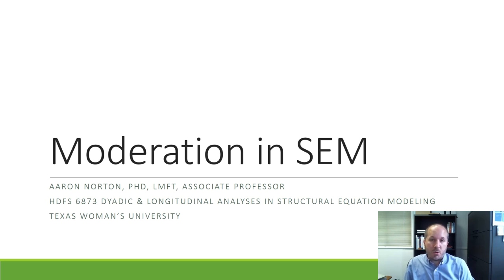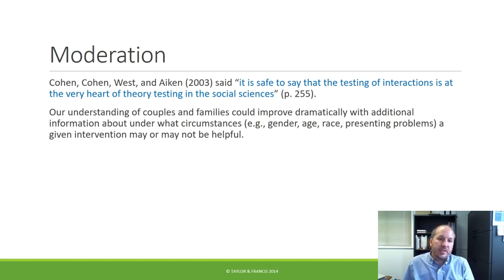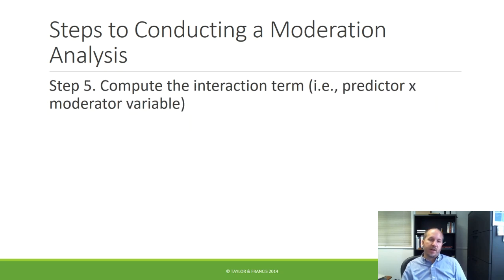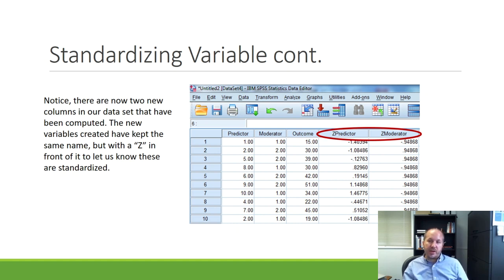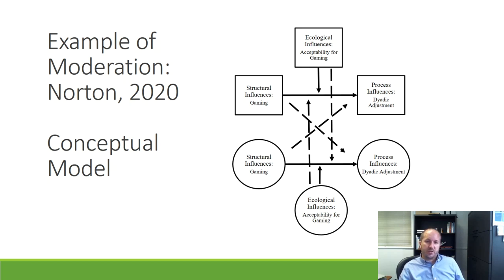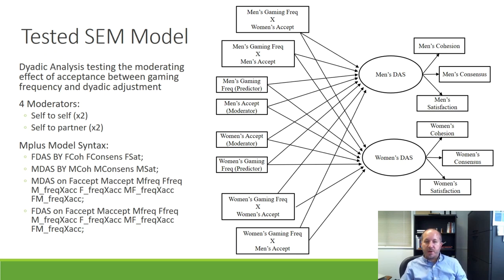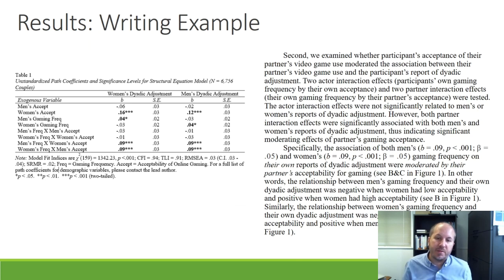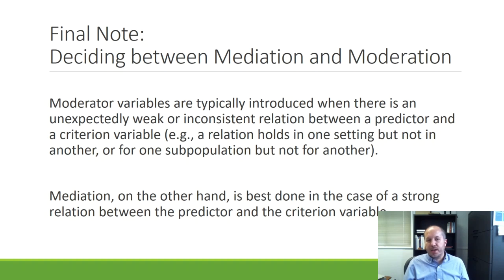Lecture Moderation in SEM